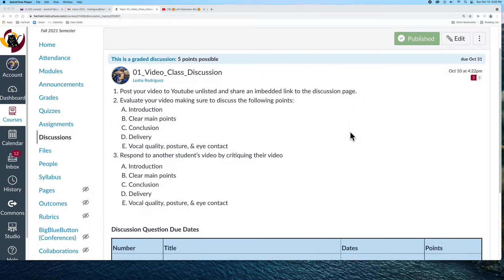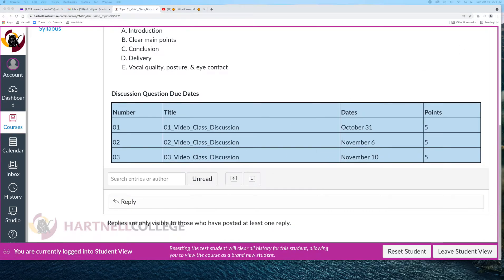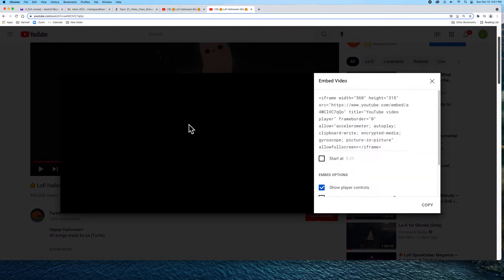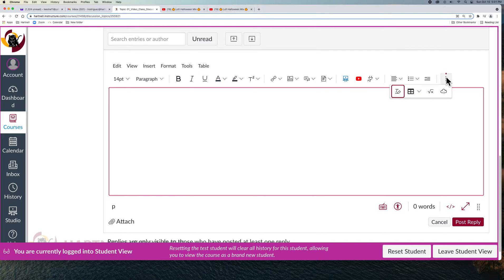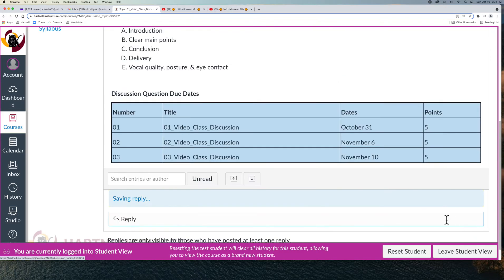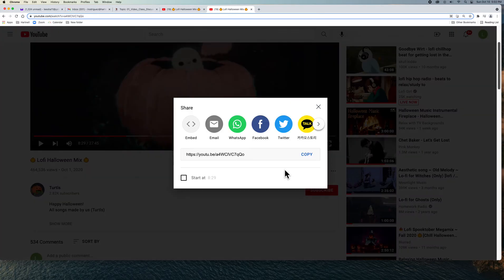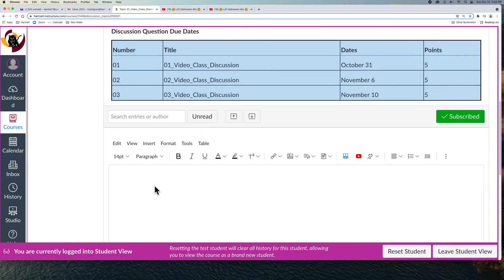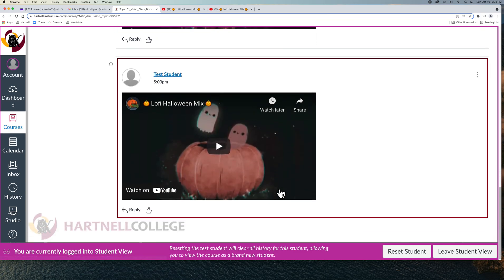Embed Video on Canvas